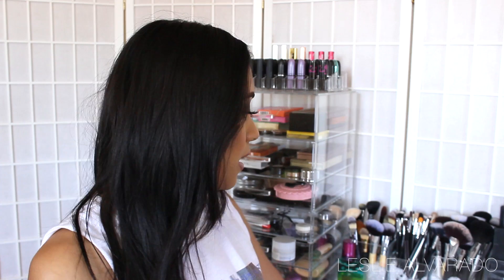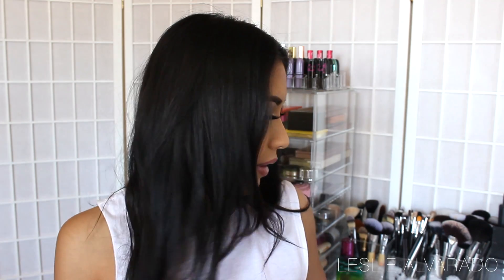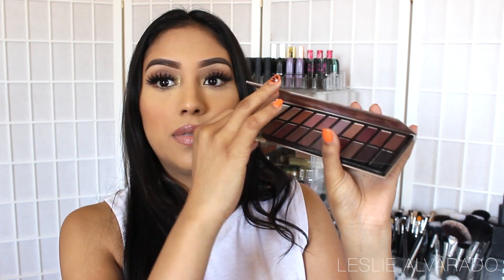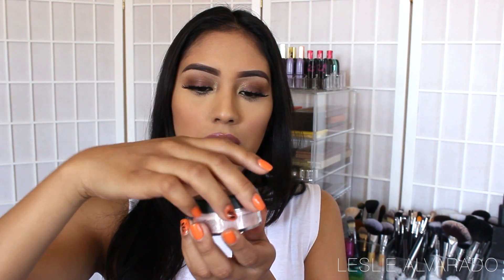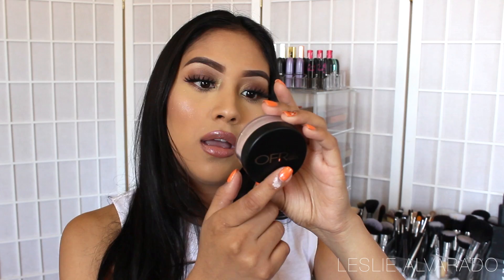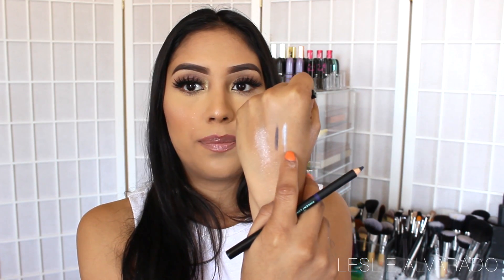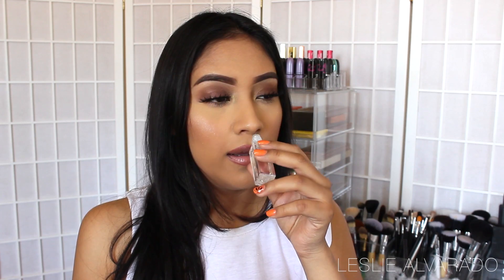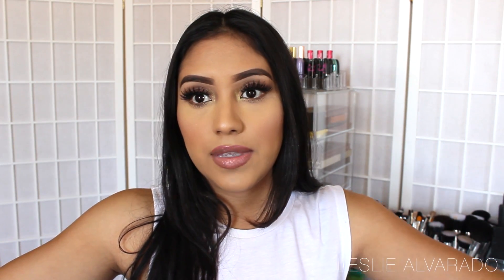WHERE HAVE I BEEN? WHY I HAVENT UPLOADED + APRIL BOXYCHARM UNBOXING/REVIEW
Hi LOVES!! Thank you for stopping by. I finally uploaded a talking video after what felt like forever. I hope you enjoy this video and understand my current situation.

Love you,
xoxo

Here, I post more pictures on all my latest looks! I also go more in depth on product reviews and thoughts.

-THE SOLA LOOK IGRACIAS PALETTE
-MAC PIGMENT- OLD GOLD
-Estee Lauder Double Wear Foundation |Cashew
-Blush Mac in Harmony & Blush Baby
-Lips Soar Lip Liner by Mac & The Balm Cosmetics Snap Lip Gloss

Products Mentioned

-Ofra Derma Mineral Powder
-Vincent Longo Eye Pencil

-Coolway Smoothing lotion

-Harvey Prince Mini Roller Frangrance

ACRYLIC MAKEUP CASE